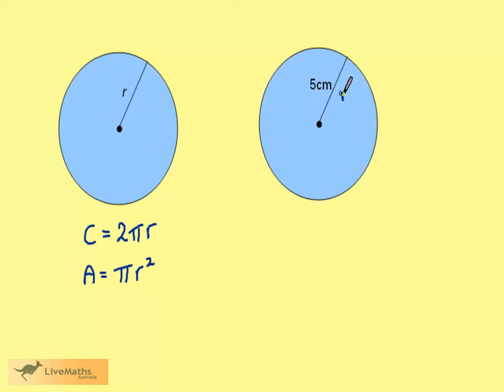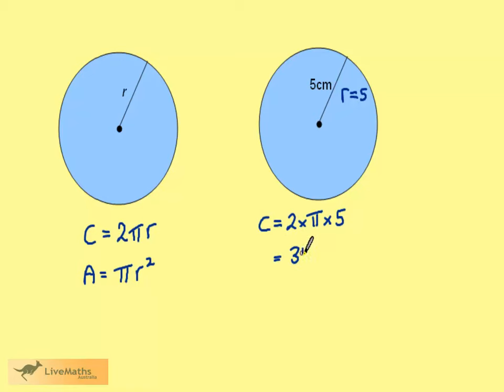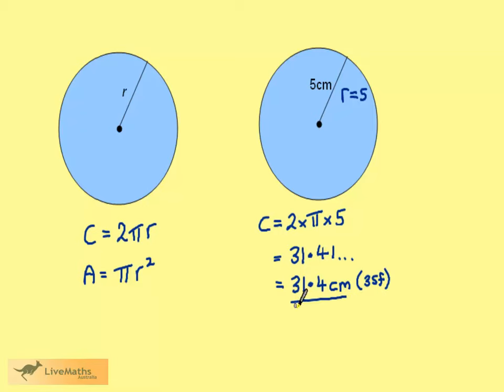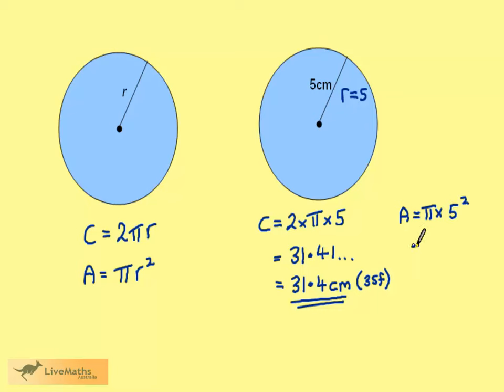Year 8 Circumference and Area of a Circle eg2